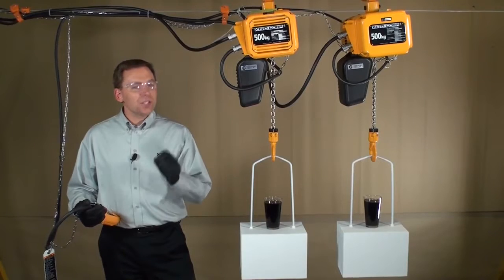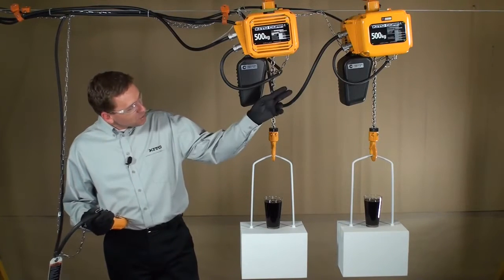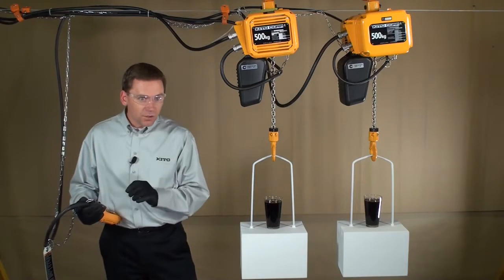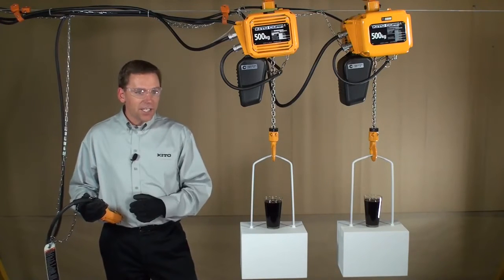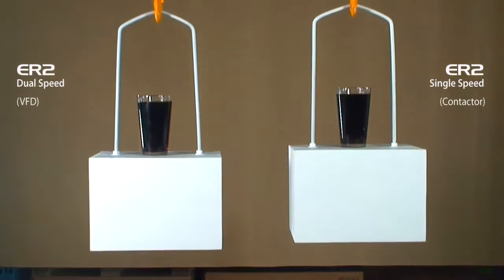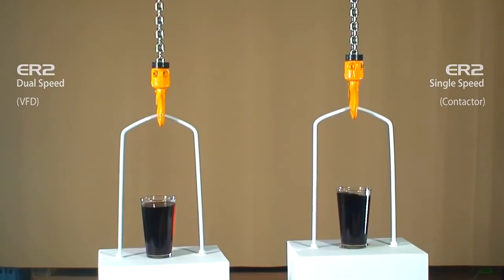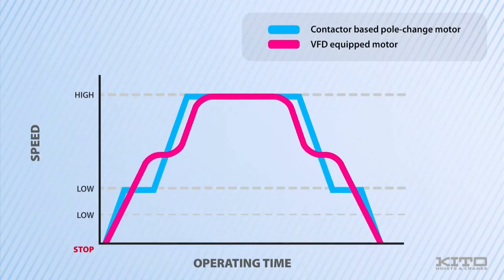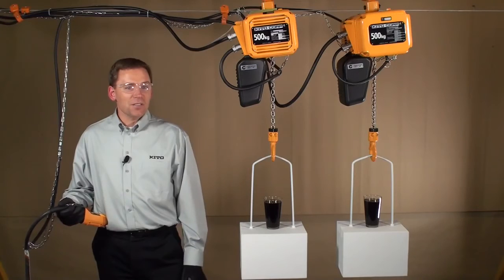KITO Hoists Variable Frequency Drive VFD In Action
How the variable frequency drive (VFD) works on the electric ER Series chain hoist  KITO’s 220 V and 440 V two-speed hoists come with a standard "under-the-cover" variable frequency drive. This device works by varying the power to the motor, allowing you to adjust both the high and low speeds. The VFD also adds a soft-start/soft-stop operation to reduce shock loads, swing and bounce, and give you more precise load control, improve safety of operators, and increase the service life of the hoist.